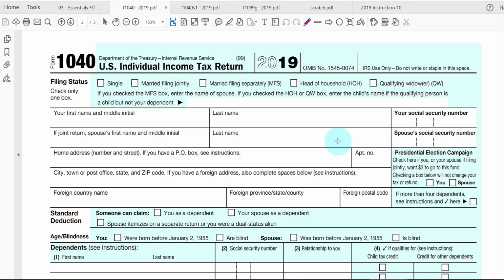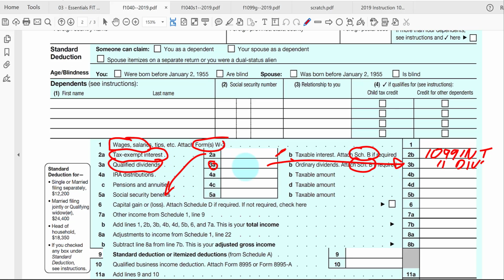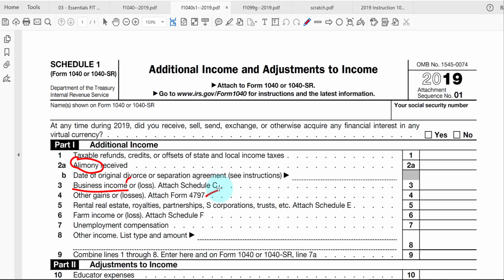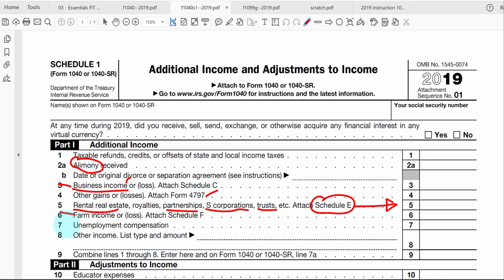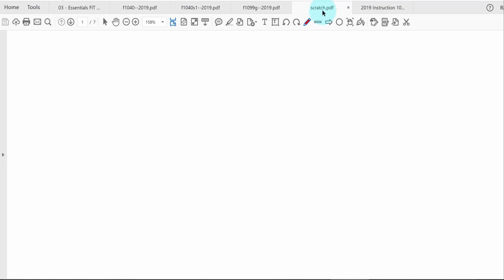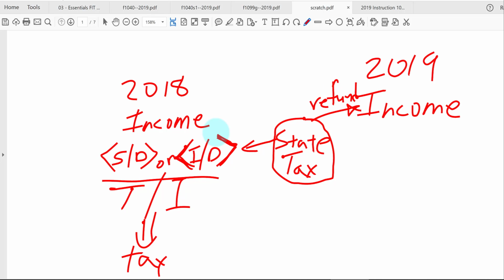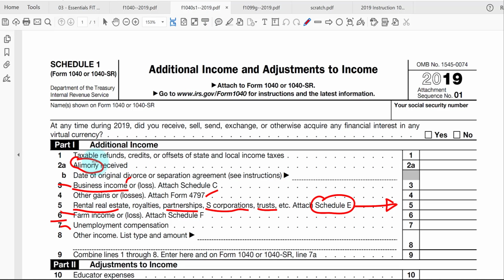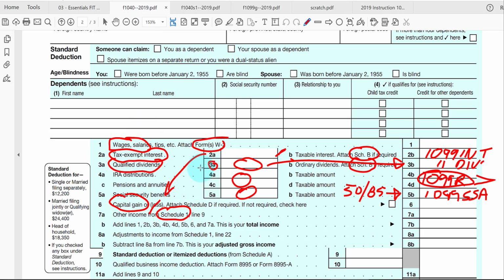Chapter 3, Part 9 - Summary, Other Income